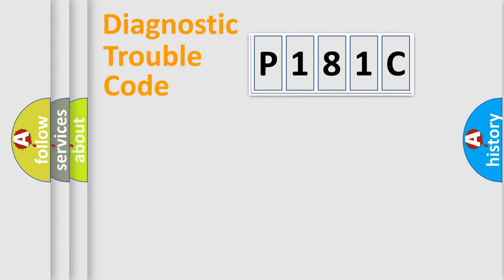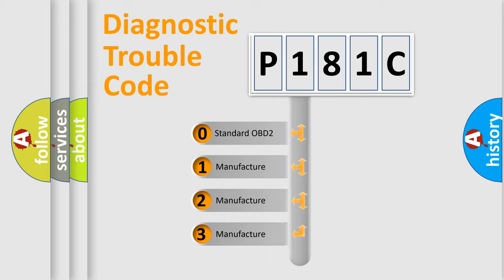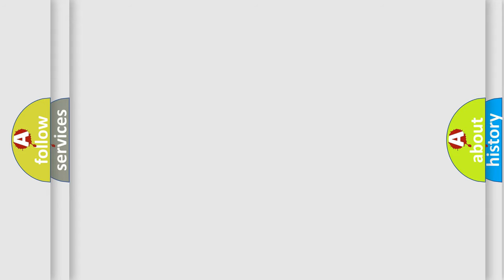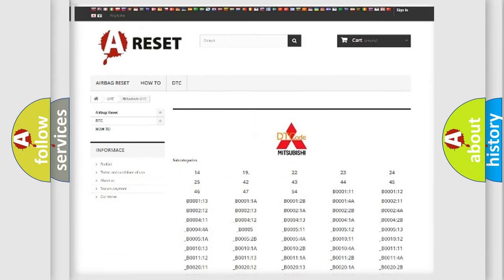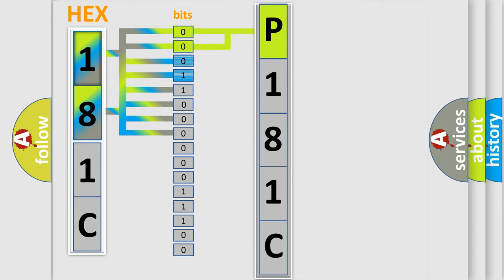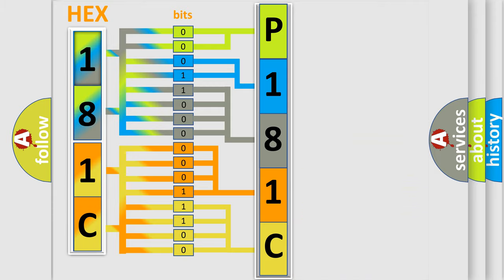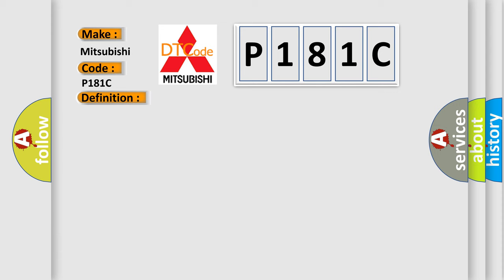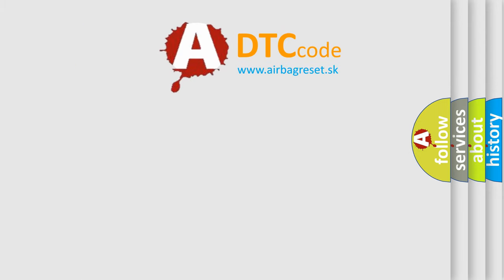DTC Mitsubishi P181C Short Explanation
Contents:
0:21 Basic DTC analysis according to OBD2 protocol standard.
1:48 Insight into programming
2:58 A diagnostically understandable description of the Diagnostic Trouble Code
3:05 Basic error definition

Make:
Mitsubishi
Code:
P181C
Definition:
ABS Delta Stroke Sensor
Description:
Delta stroke sensor is malfunctioning,or signal line of delta stroke sensor is open or shorted.
Cause:
• Harness or connector• Delta stroke sensor• ABS actuator and electric unit (control unit)